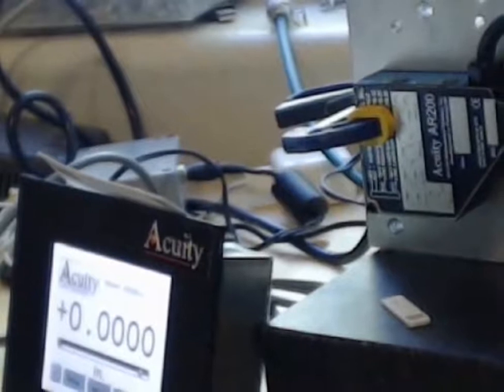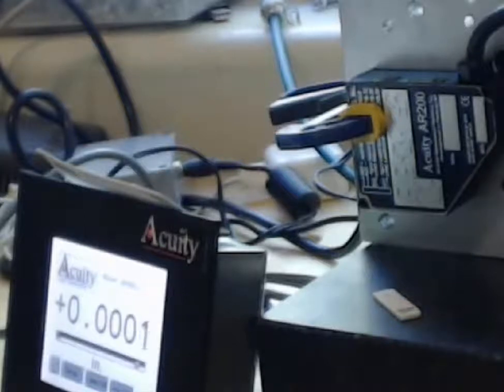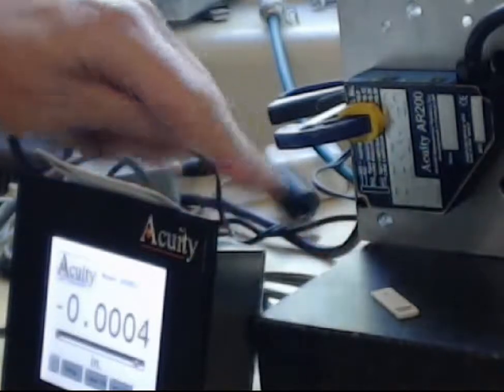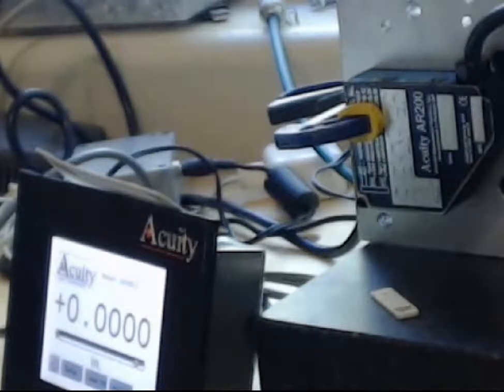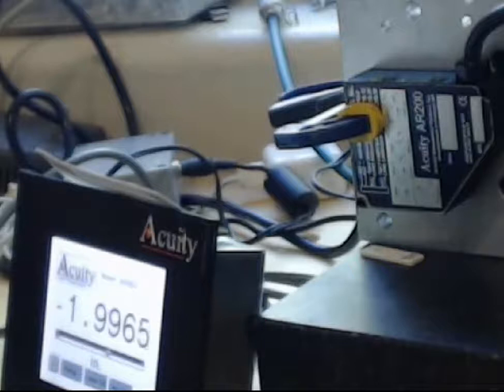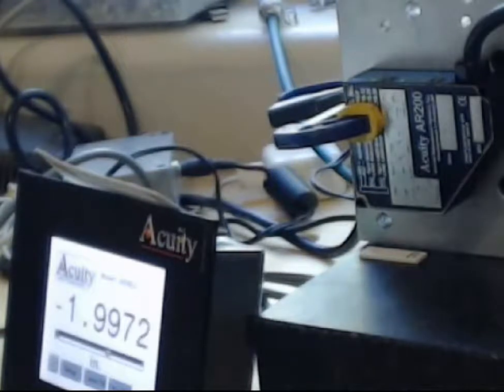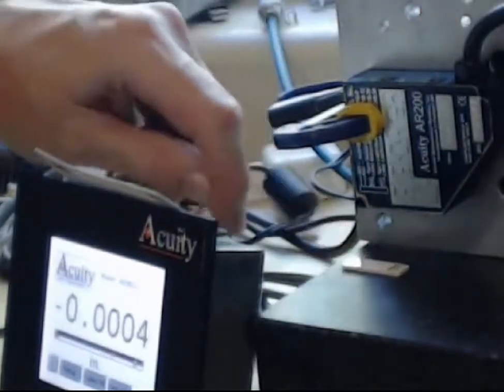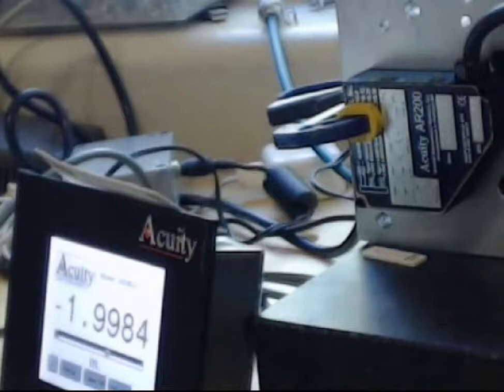Measuring a height change with the AR200 Laser Measurement Sensor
In this application video we show our AR200-6 laser sensor. It has a quarter inch of measurement span and it's got very good resolution and accuracy of better than half a thousands or about 12 microns. This demo is on a height measurement on a little gauge block and we set out to confirm repeatable.